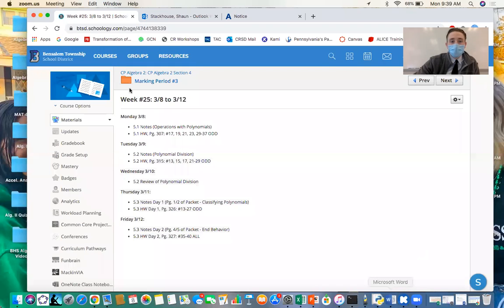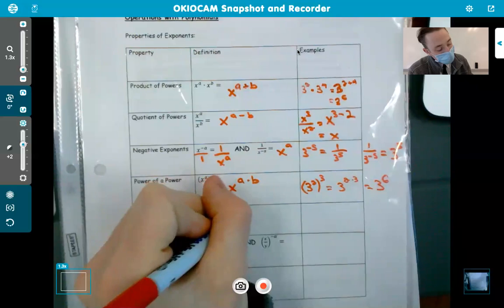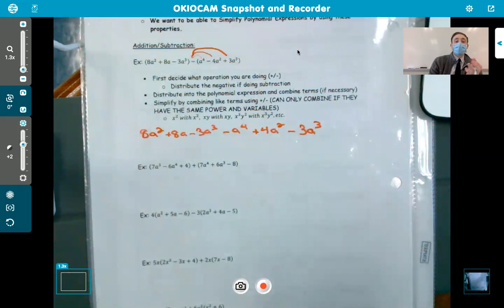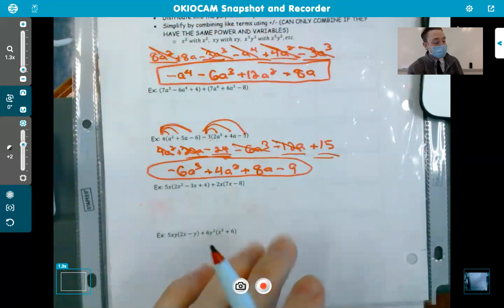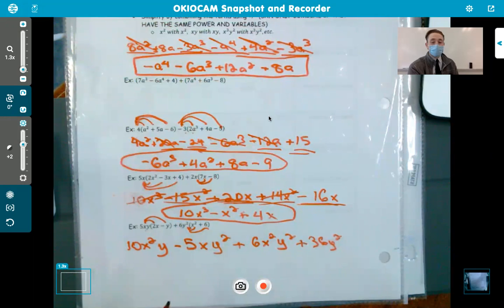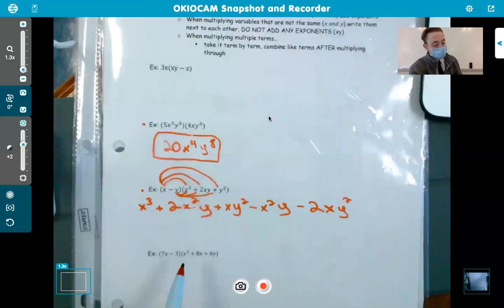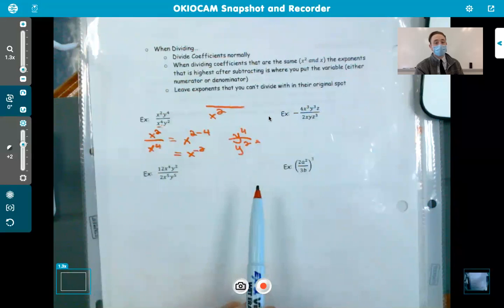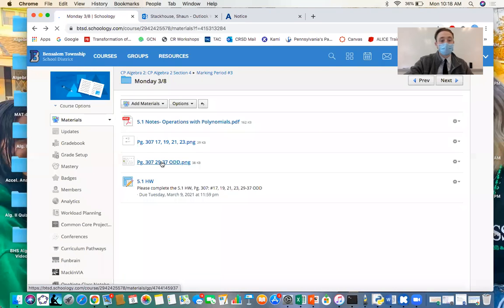5.1: Operations with Polynomials